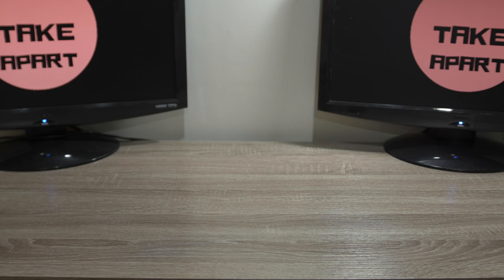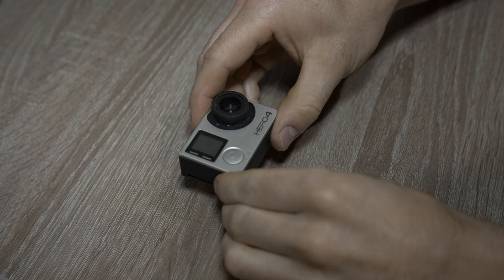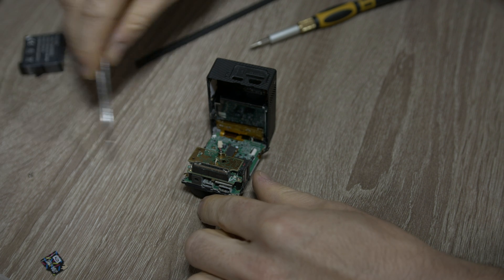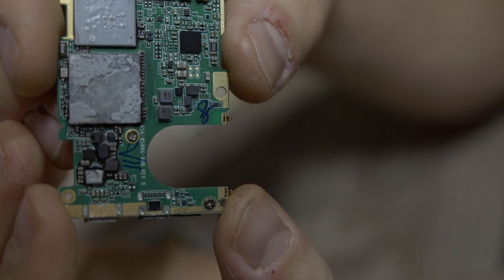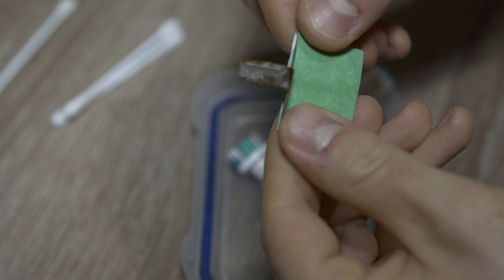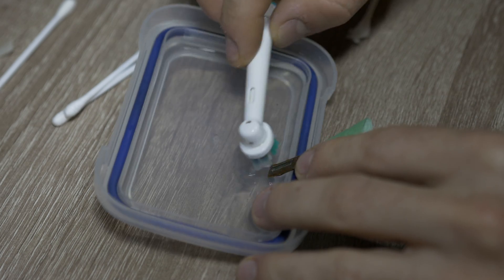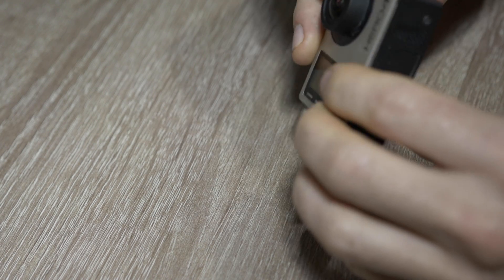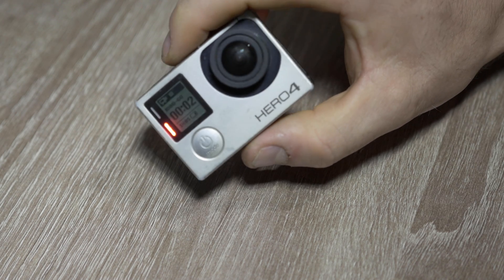Water Damaged GoPro Hero 4 Silver | How To Fix It | [4K]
While ago This GoPro Hero4 silver edition was crashed in to the water mounted on the drone, when it come to my hands GoPro had few issues including not showing pictures and it always freezes and turn it self to a brick!

and then I find disconnected sensor inside of cmera and some oxidation on motherboard around the connectors.
I was lucky because after cleaning and reassembly the GoPro is in working order.

GoPro Motherboard :

Opening Tools:

GoPro tighten :